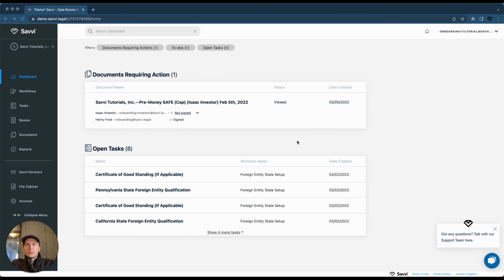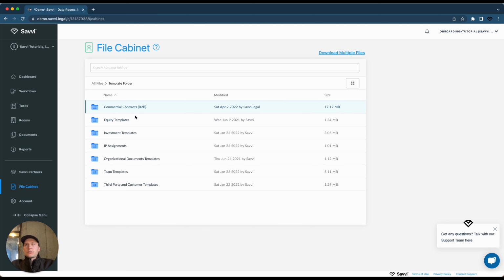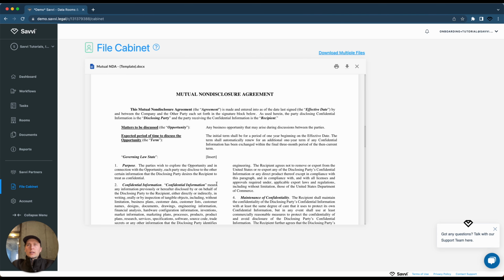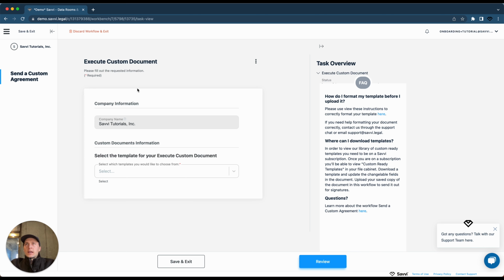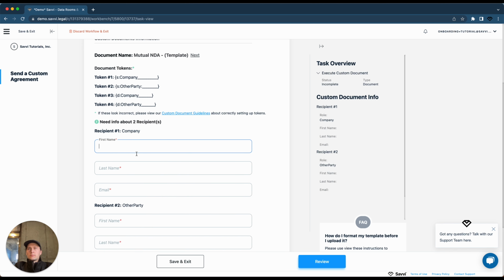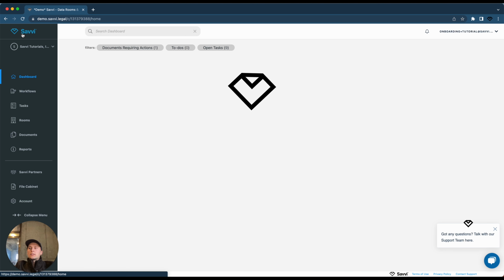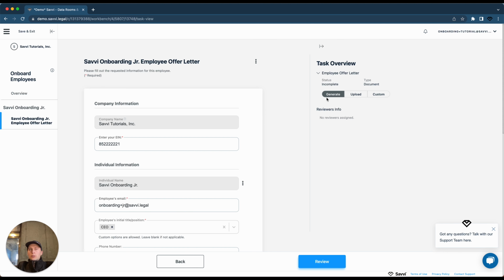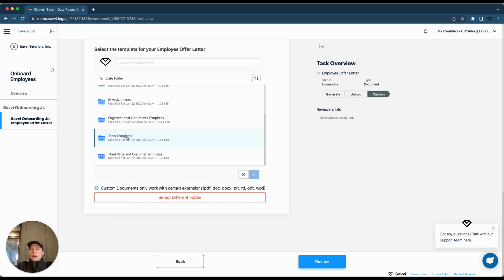Accessing Templates and Using Custom Documents on Savvi | Savvi Tutorials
Creating custom legal documents is a lot easier to do from a template than from scratch. Savvi provides subscribers with access to a vast library of templates that you can download, edit, and use in Savvi.

Already have your own custom documents? Easily upload those documents to Savvi to have all your legal documents in one place.